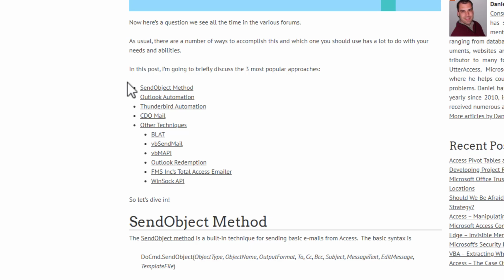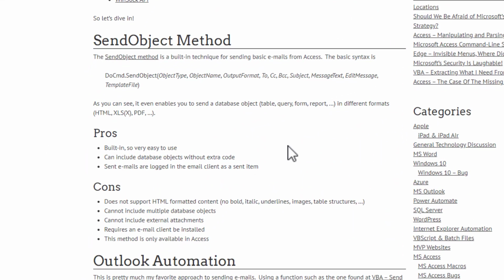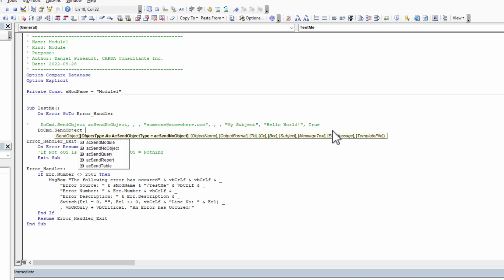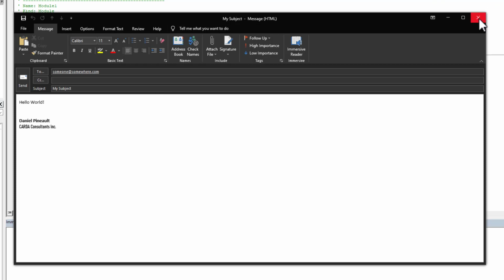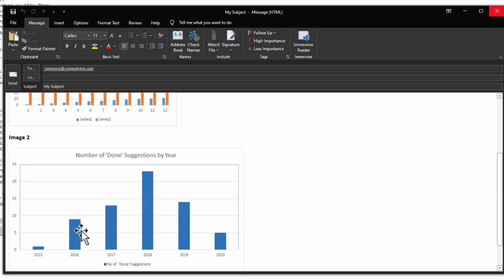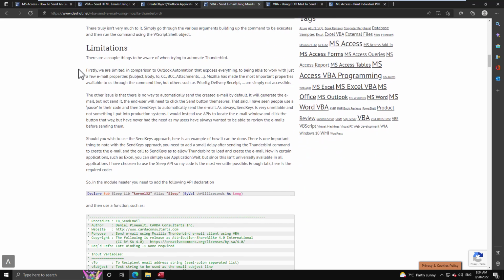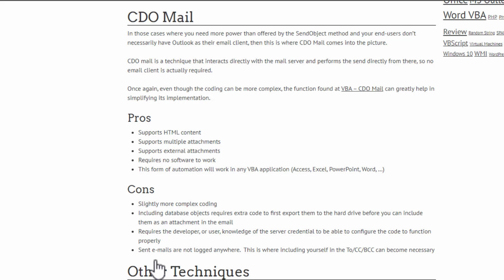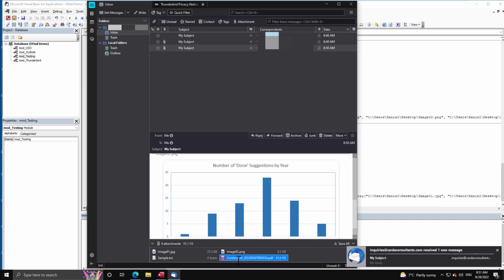VBA - Sending Emails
How-To guide to sending e-mails using Macros and VBA in Microsoft Office (Access, Excel, PowerPoint, Word,...) and other VBA applications.

Table of Contents:
00:13 - Introduction
03:11 - MS Access - SendObject
04:13 - MS Access - SendObject Using Macros
09:44 - MS Access - SendObject Using VBA
17:16 - Outlook Automation
35:18 - Thunderbird Automation
42:06 - CDO Mail